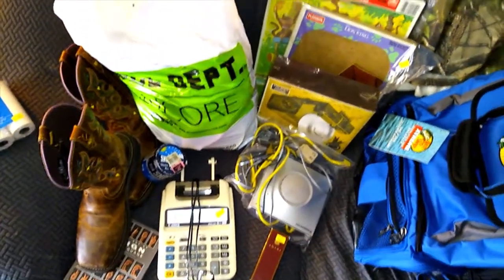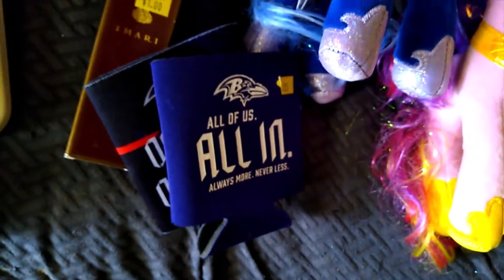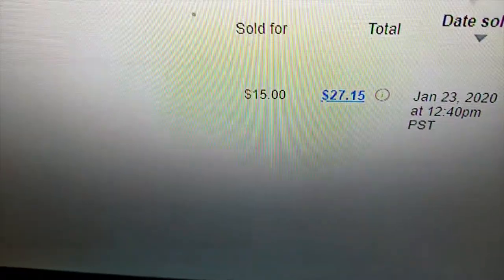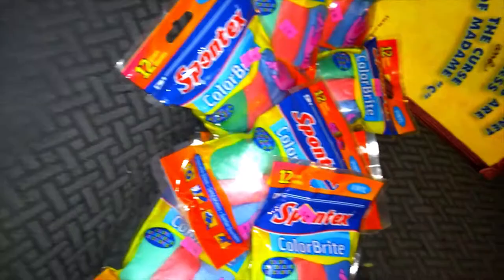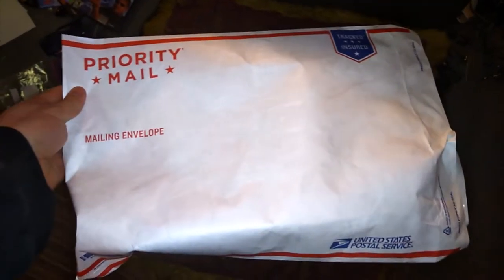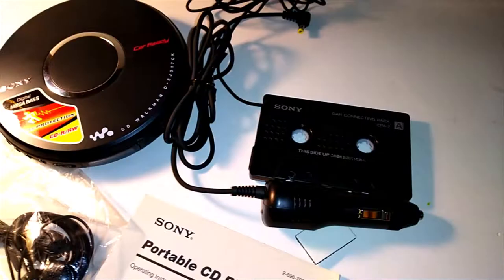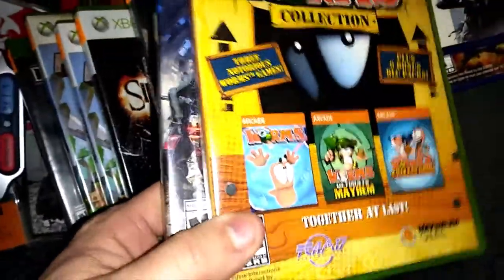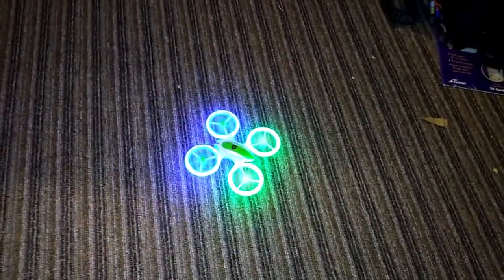WiseGuy Thrift Vlog 1 28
Latest exploits on my retail journey